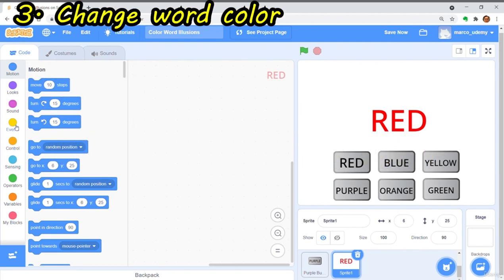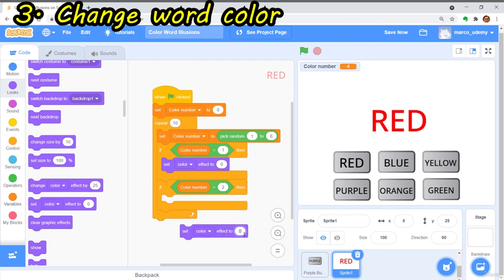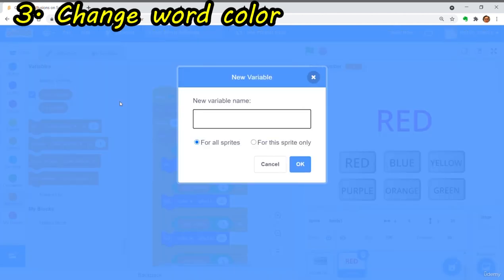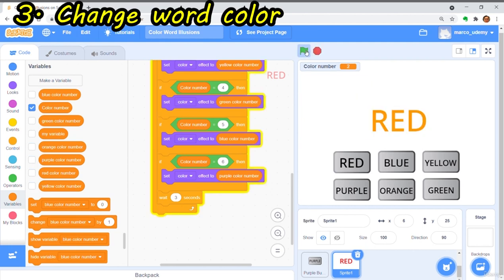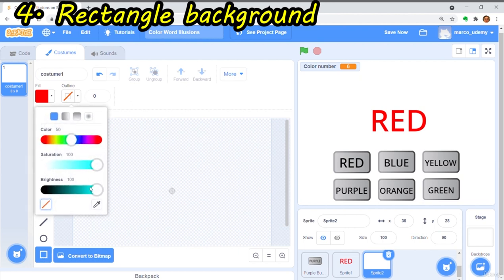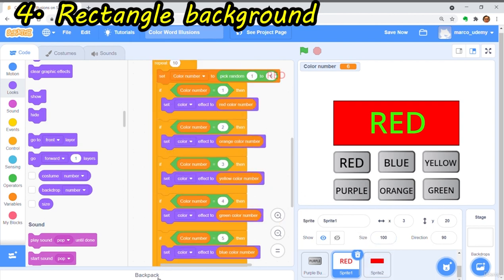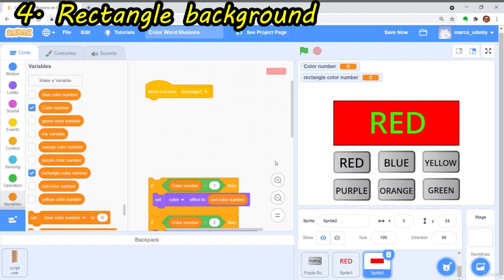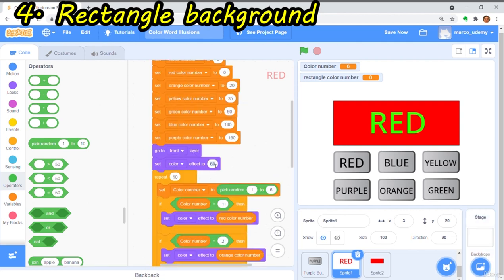02 Main Coding